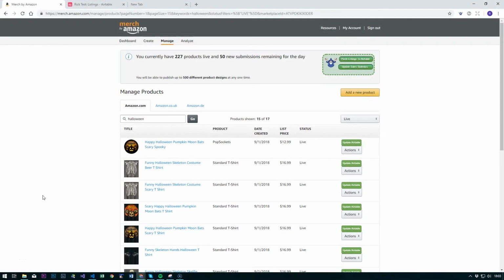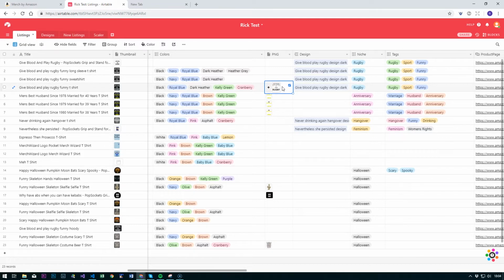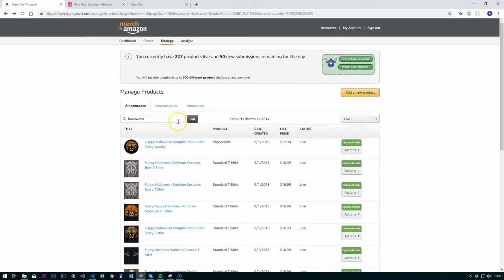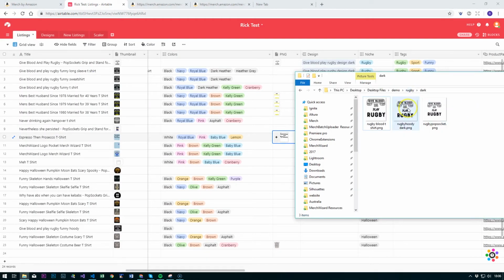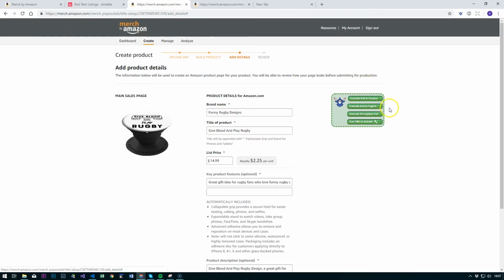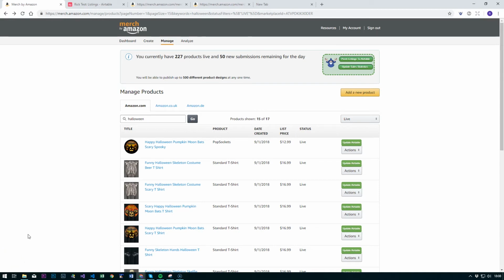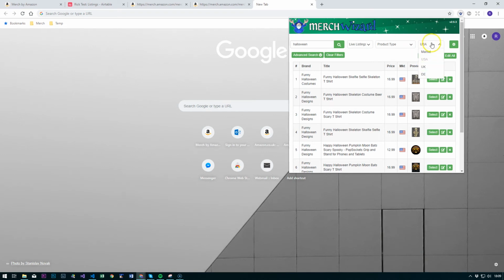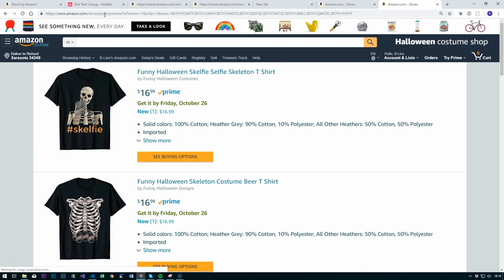MerchWizard v2.5 Update - Exciting new features 🧙‍♂️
Announcing two exciting new features in MerchWizard v2.5 🧙‍♂️

1️⃣ Get each listing's full size PNG file into Airtable in one click. No more searching for long lost designs! No more dragging and dropping needed!

2️⃣️ Store generator allows you to create a custom link to a collection of your shirts on Amazon and Merch Wizard even creates you a shortened URL to access it via Bitly.

Out now, so just restart your chrome browser to get the new version :)

Merch Wizard is a game-changing tool that allows you to push 100s of your product listings to your own Airtable spreadsheet. You can drop your PNG files alongside your listing data and see the sales statistics on each listing all in one place. Super charge your Merch By Amazon efficiency now with Merch Wizard.